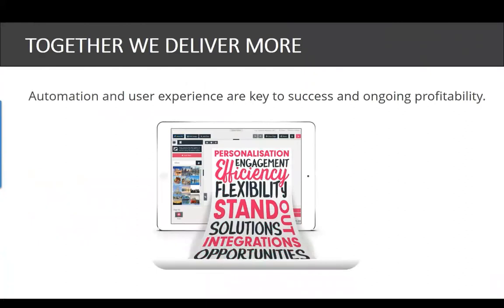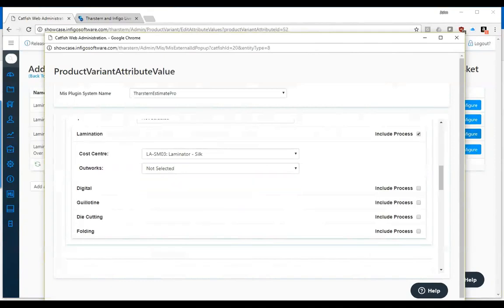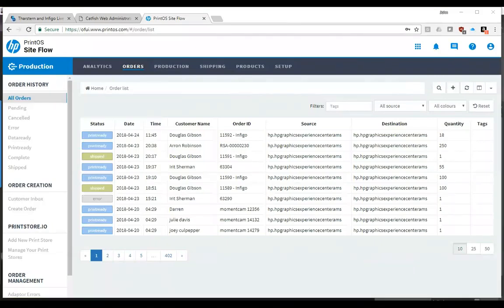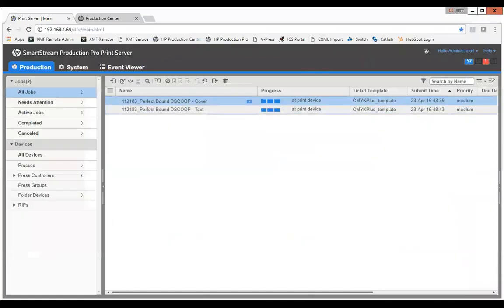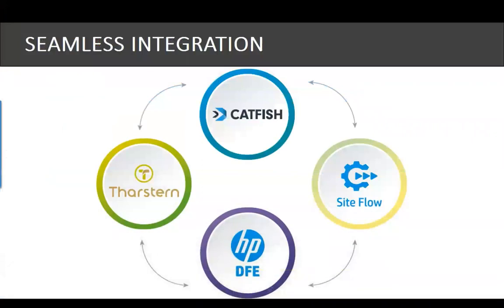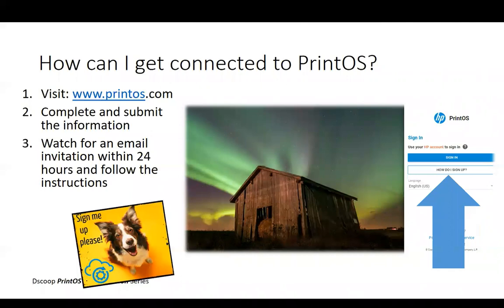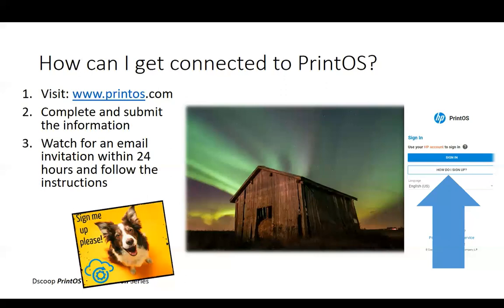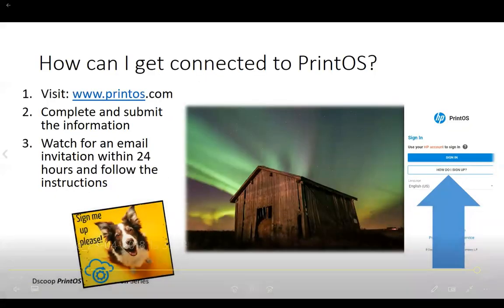PrintOS Series 20180424 Unleash the power of possibility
More and more brands are using personalized packaging to connect with end-customers in the digital generation. Demand for highly personalized, Self-Serve 24/7 services is driving an extraordinary rate of change in the printing industry. Join this engaging webinar where HP, Infigo Software and Tharstern will demonstrate end-to-end automation that is transforming print and packaging production to increase customer engagement for leading Brands and drive growth for innovative Print Service Providers.